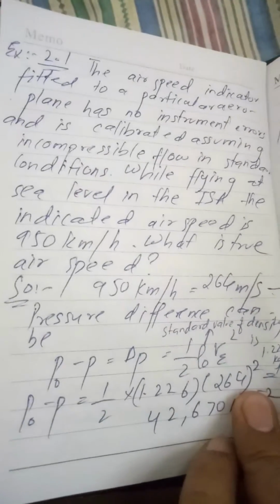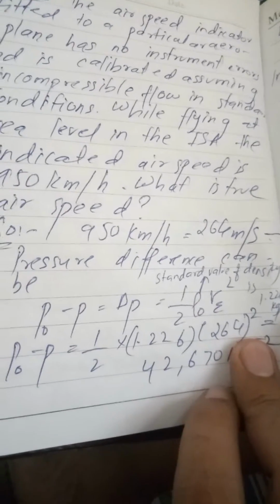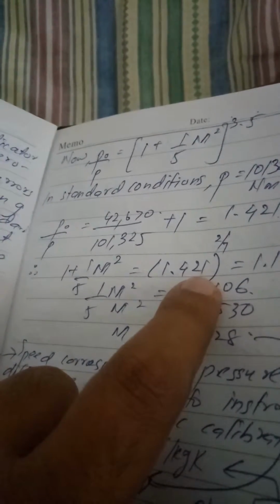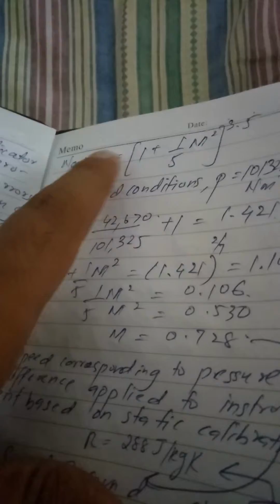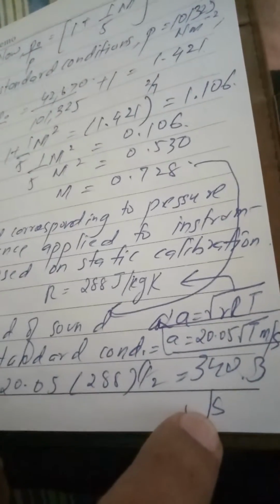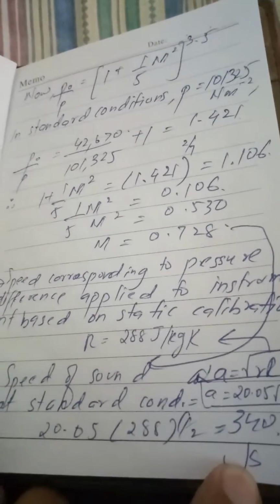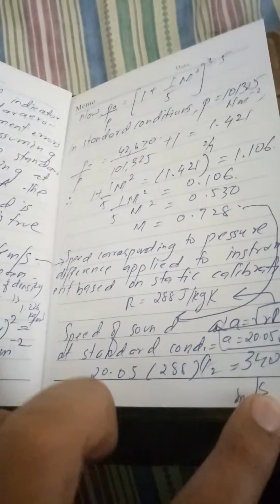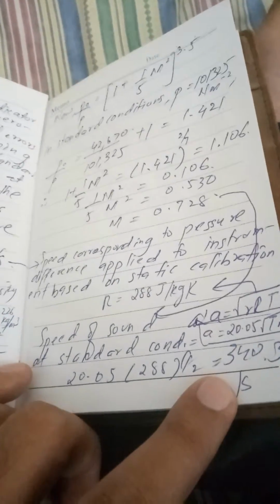True Air Speed (Numerical)